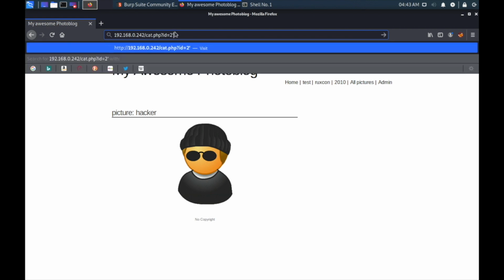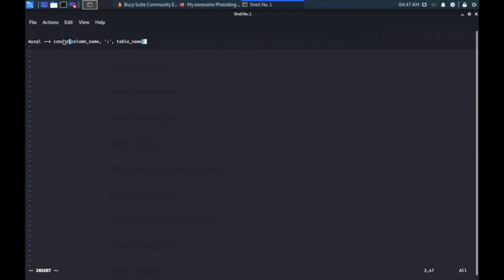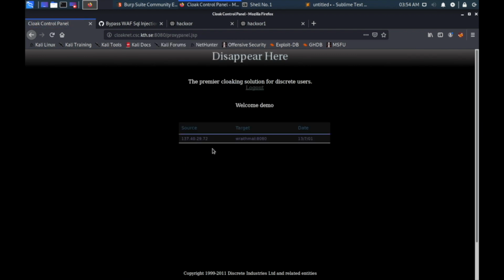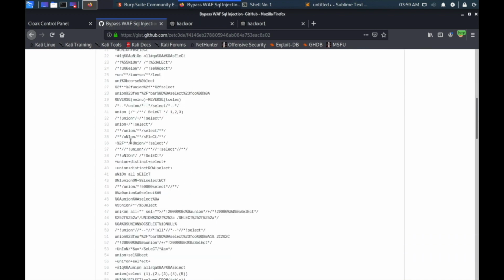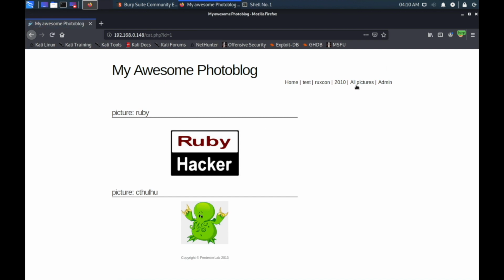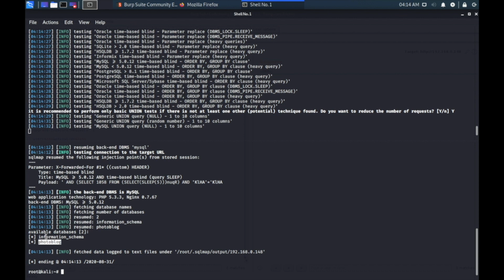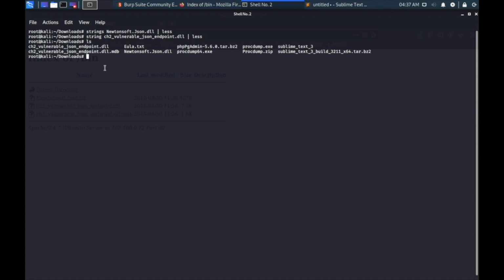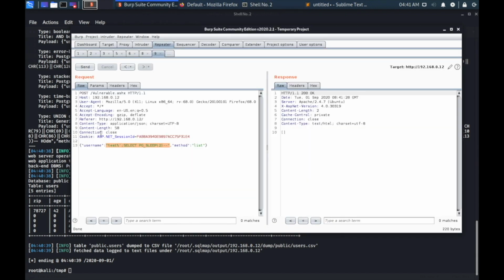SQL Injection (SQLi) All-in-One: Part 2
In this video, Busra Demir will continue to explore SQL Injection with different attack scenarios. Area she will dig into include:
- How to exploit PostgreSQL Injection (PentesterLab from SQL injection to Shell PostgreSQL Edition)
- How to do a SQL Injection while there are WAFs and filters in place (Hackxor)
- How to exploit a Blind SQL Injection (PentesterLab from SQL injection to Shell 2)